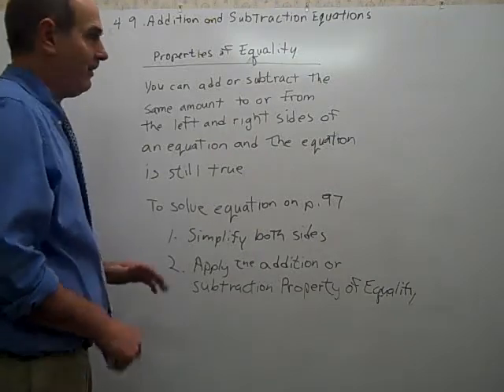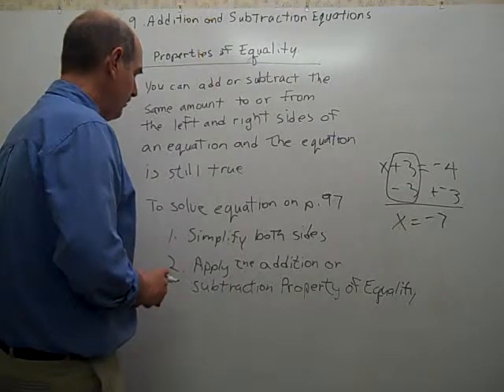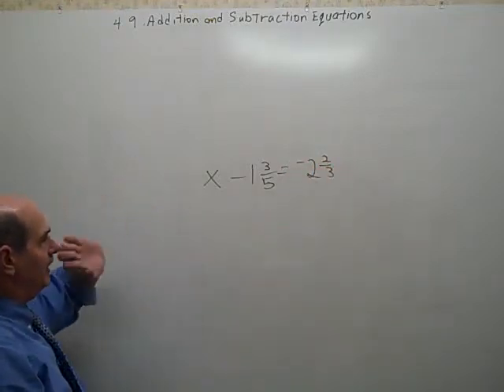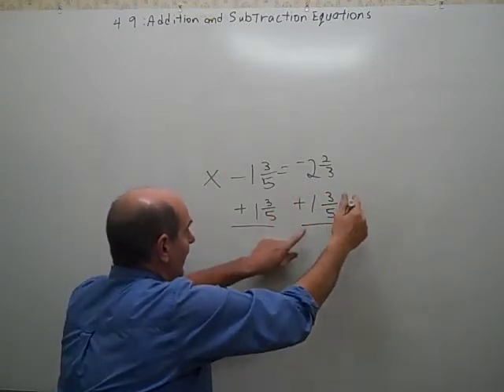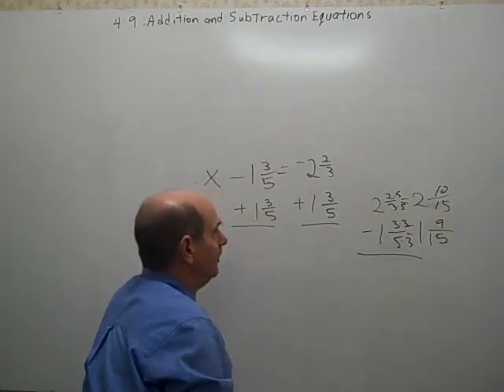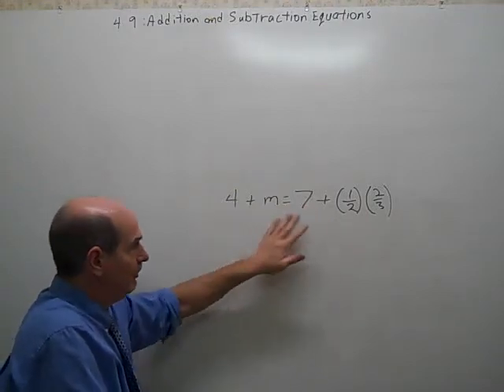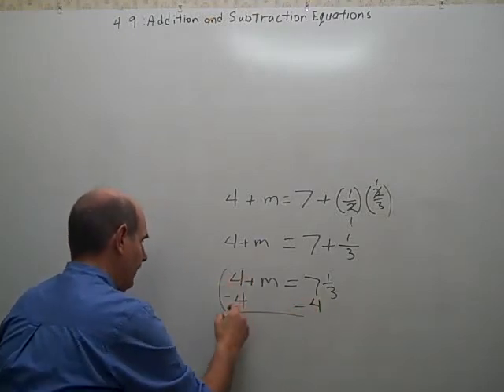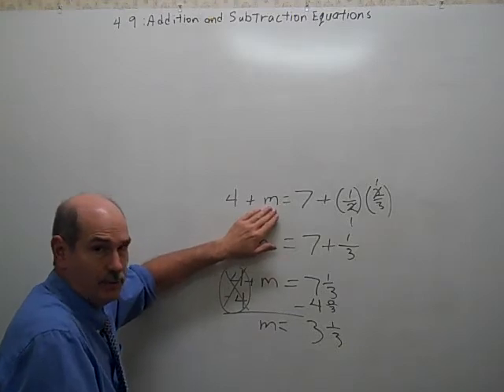Prealgebra 4.9 Addition and Subtraction Equations